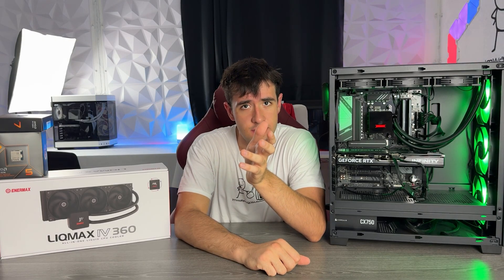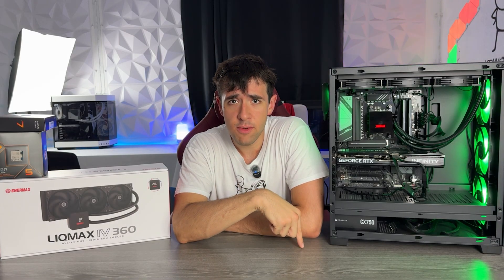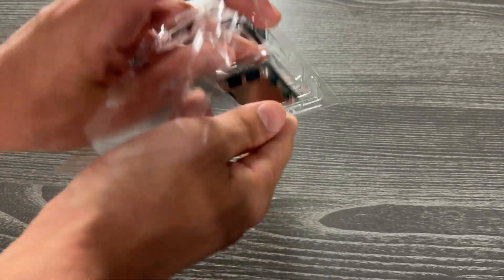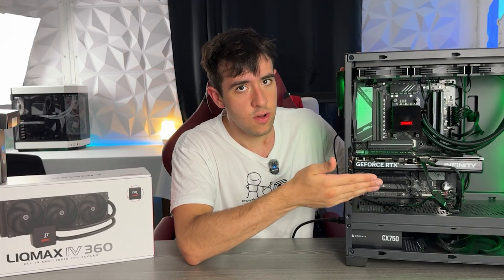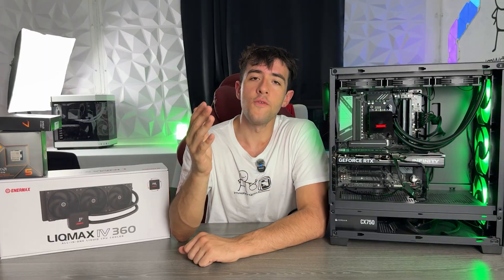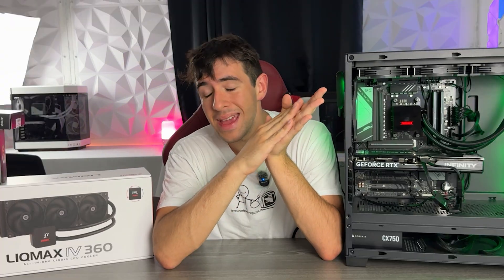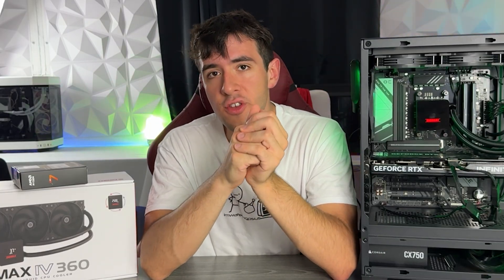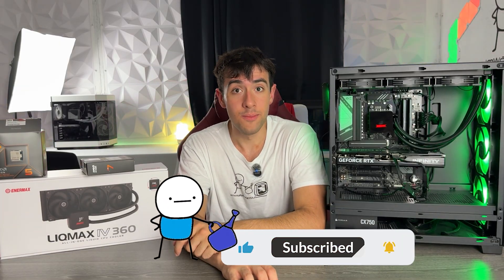Avoid Bottlenecks on your Gaming PC! - Fixing a Terrible RTX 5070 + Ryzen 5 8600G Build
In today’s video we’re fixing a classic CPU bottleneck scenario.
A client brought in a gaming PC running an RTX 5070 paired with a Ryzen 5 8600G and the performance was terrible.

🔧 The Ryzen 5 8600 is part of the newer 8000 series APUs, but it’s actually based on older 7th-gen architecture (Phoenix 2) and lacks the raw power needed to keep up with modern GPUs.

So here’s what we did:
— Swapped the CPU for a Ryzen 7 9700X 🔄
— Installed the brand new Enermax Liqmax IV 360 AIO cooler instead of the stock AMD cooler to improve thermals 🌡️
-- Benchmarked everything!

If you’ve ever paired a low-end CPU with a high-end GPU and wondered why your FPS is trash — this one’s for you.

This is my choice of thermal paste:

Here's the electric screwdriver I use for every PC I build:

This is the small compressor I recommend to clean PCs: